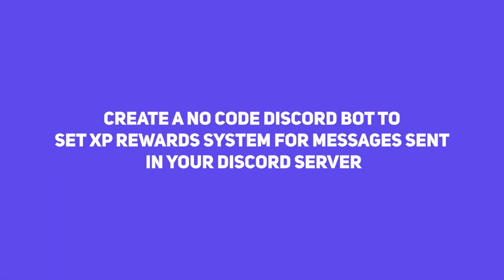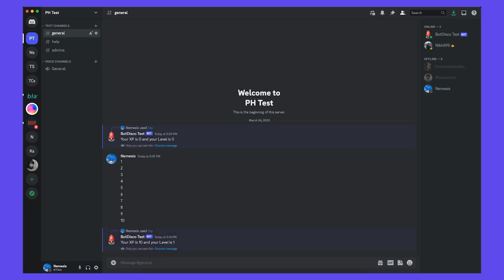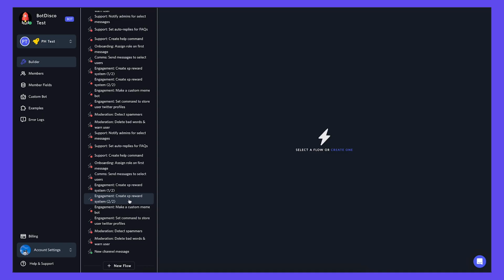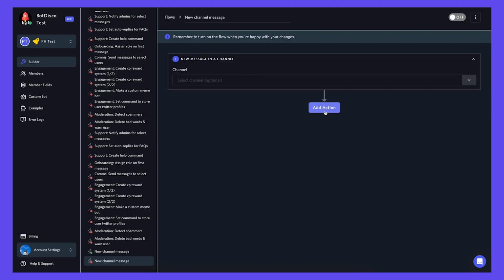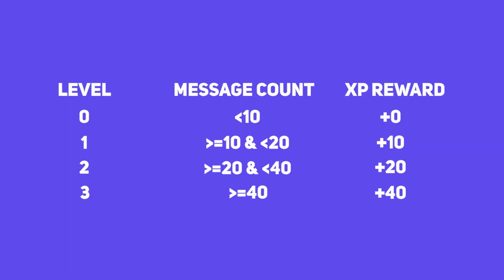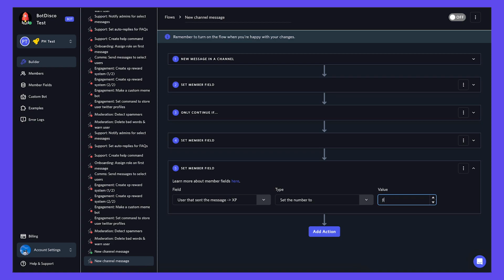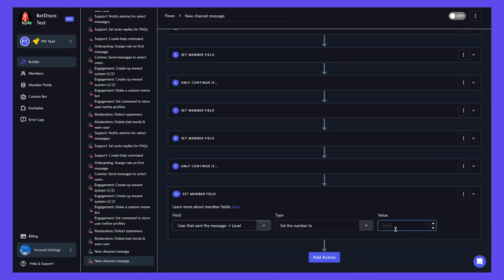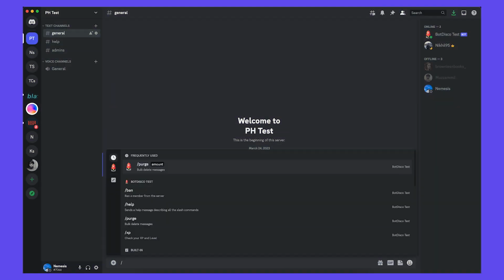Create a no code discord bot to set up XP rewards system for messages sent on the server.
By the end of this video, you’ll be able to create a bot that sets up XP rewards system for messages sent on the server.

Timestamps-
00:00:00 Intro
00:00:29 Customize flow
00:03:15 Test it on your channel!